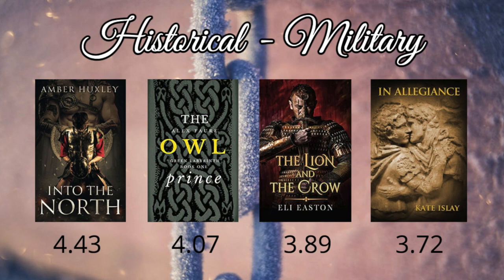on a noble quest to find Captive Prince dupes 👑⛓️ 50+ books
the OG series
author - C.S. Pacat (she/her/he/him)
book 1 - Captive Prince (Australia, 2015)
book 2 - Prince's Gambit (Australia, 2015)
book 3 - Kings Rising (Australia, 2016)

0:00 aid me in my quest
2:03 part 1 - 4 must-have elements
3:42 part 1 - 4 bonus elements
5:26 part 2 - 34 potential CP dupes (fantasy)
14:28 part 2 - 3 potential CP dupes (sci-fi)
15:10 part 2 - 7 potential CP dupes (historical)
16:58 part 2 - 7 potential CP dupes (contemporary)
18:47 opinions plz :)